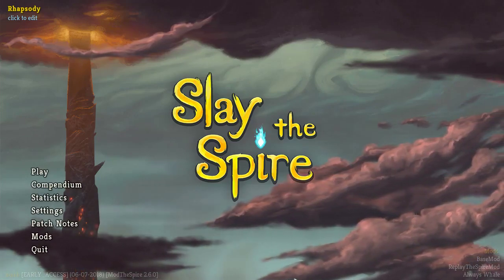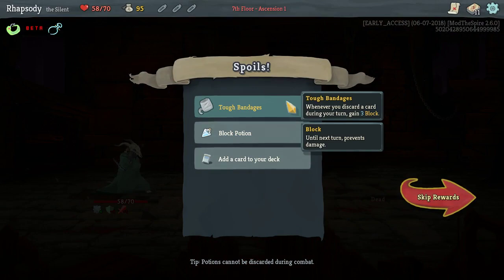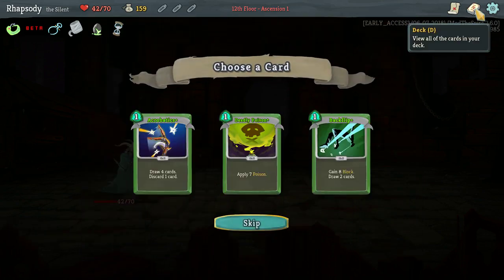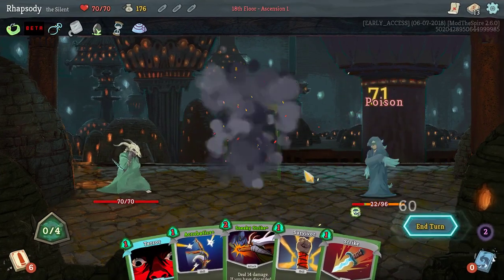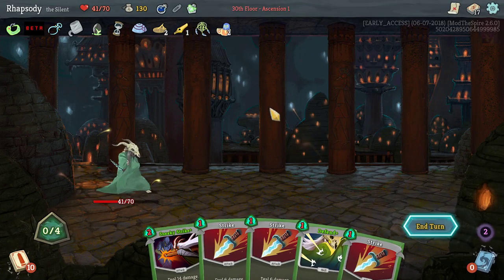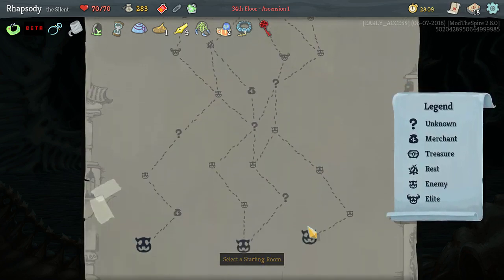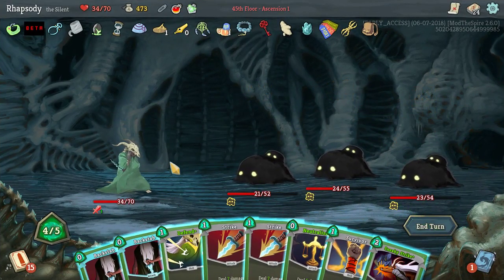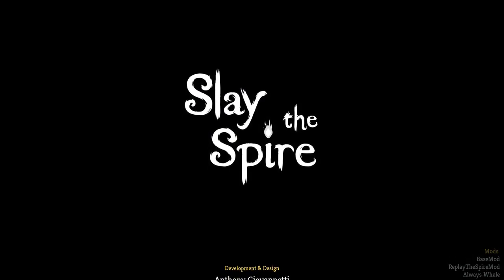Let's Play Slay the Spire Modded: Atom Bomb Baby - Episode 2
Slay the Spire is a deckbuilding roguelike with turn-based combat where the goal is titular. Slay the Spire. Developed by Mega Crit Games and currently featuring the characters Ironclad, Silent, and the recently added Defect (and their respective decks), the game is in currently in early access and can be bought from Steam

PLEASE NOTE: The video shown is from the early access stages of the game and as a result is not necessarily reflective of the final product.